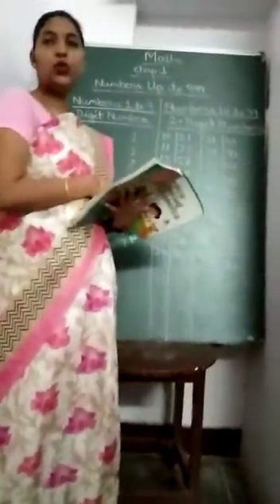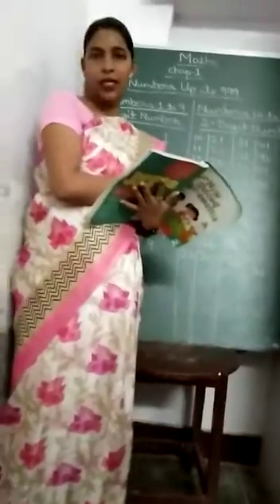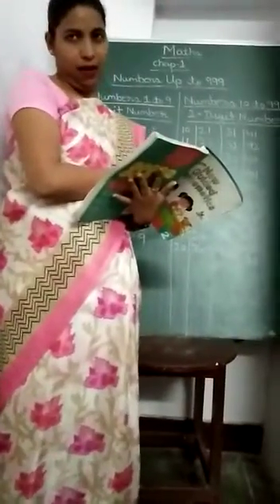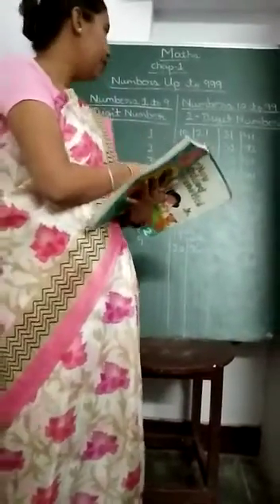Class 2 Maths Chapter-1 Tutorial by Mrs Kalpana Singh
class 2 Maths write numbers 1to 99